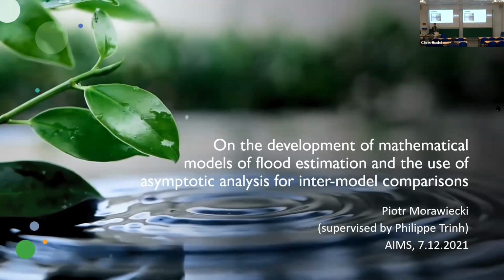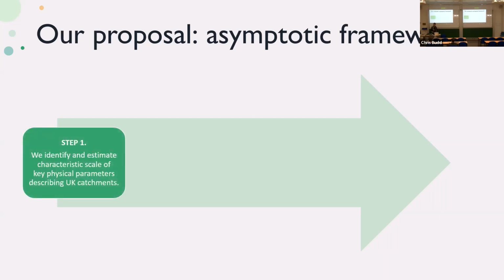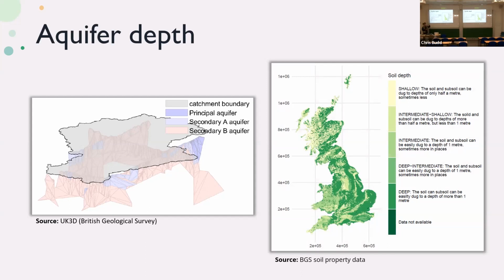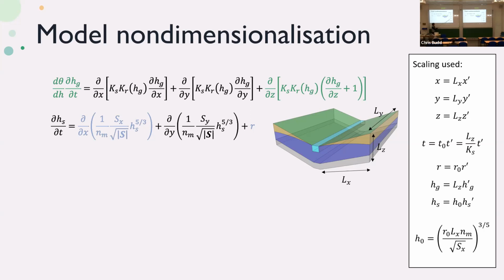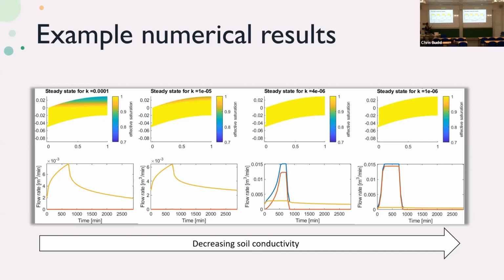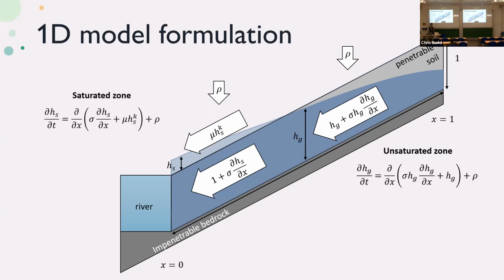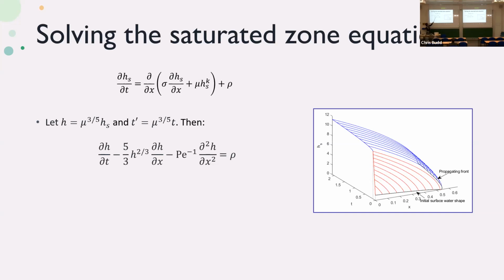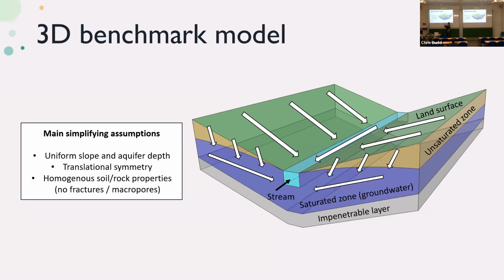On the development of mathematical models of flood estimation (Piotr Morawiecki, Bath AIMS Seminar)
Delivered by Piotr Morawiecki in Bath on 7 Dec 2021